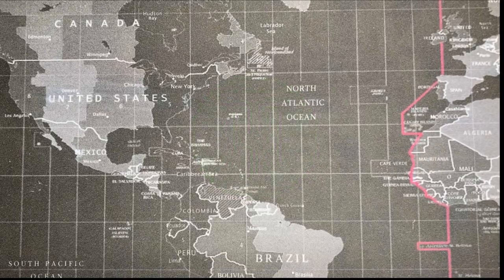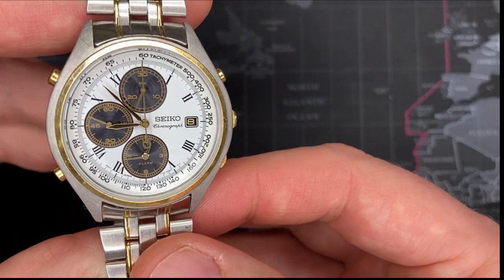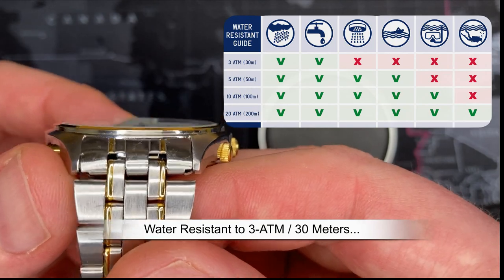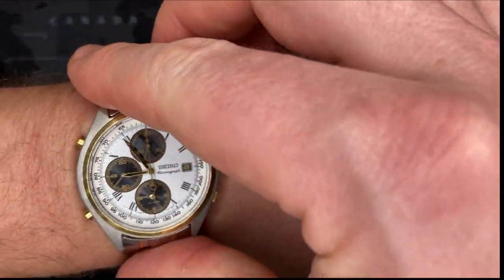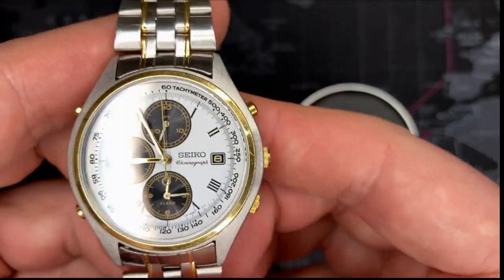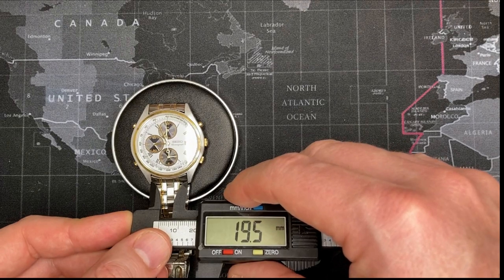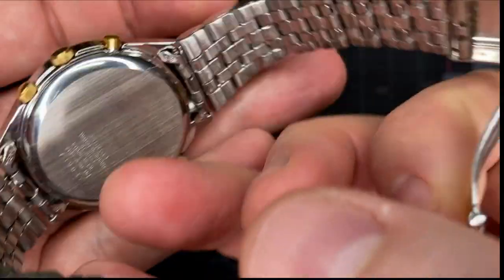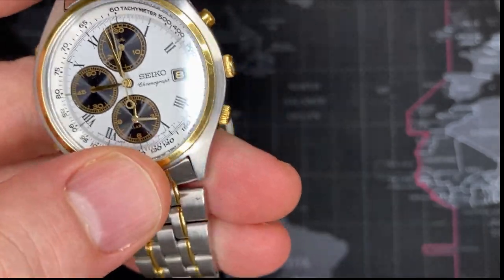Vintage 1980s Seiko Chronograph Sport 30m Quartz - Review (7T32B)